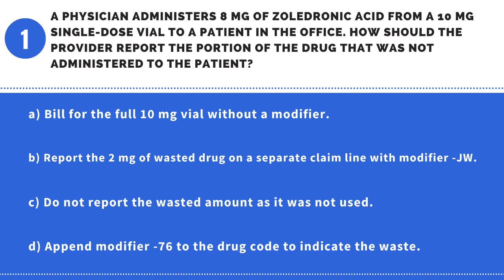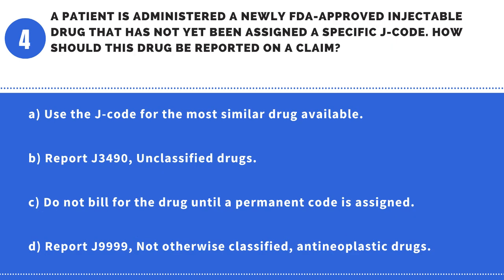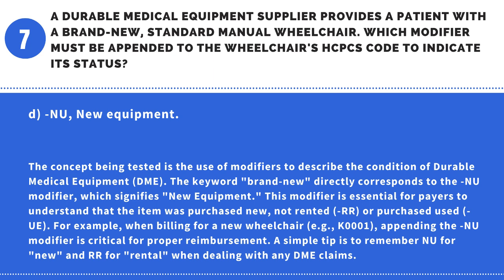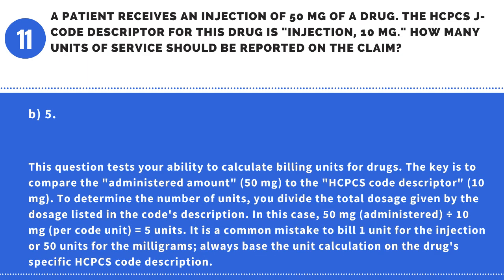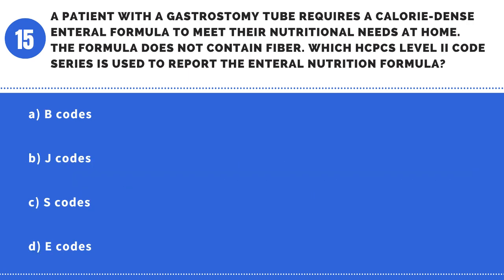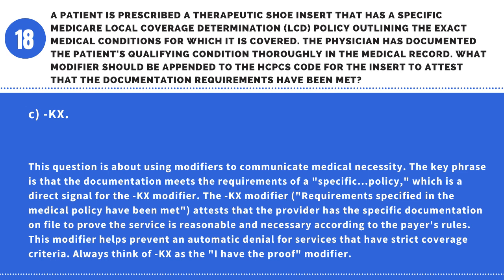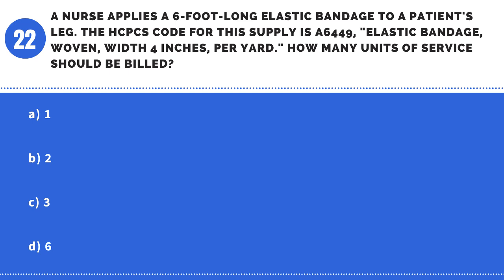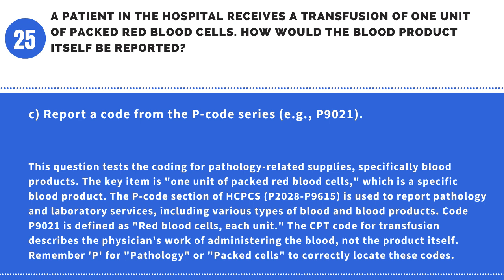HCPCs Practice Questions - Medical Coding Mock Test & Study Guide (25 Hardest Questions)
Challenge yourself with this advanced HCPCS practice test and study guide featuring 25 of the hardest questions medical coders encounter on certification exams. This video is designed for CPC candidates, medical coding students, and healthcare professionals who want to master complex HCPCS Level II scenarios, including drug billing, durable medical equipment (DME), ambulance modifiers, preventive services, and specialty supply coding. Each question comes with a clear explanation, helping you understand not only the correct answer but also the reasoning and coding guidelines behind it

In this review session, you’ll practice coding tricky situations such as reporting drug waste with modifier -JW, distinguishing between ambulance transport and non-transport services, and correctly applying modifiers for DME rentals and new equipment. You’ll also study unclassified drug reporting with J3490, use of A-codes for surgical trays and radiopharmaceuticals, L-codes for orthotics and prosthetics, B-codes for enteral nutrition, and V-codes for vision hardware. Additional topics include G-codes for Medicare preventive services, S-codes for private payer procedures, K-codes for temporary DMEPOS items, and P-codes for blood products. By working through these scenarios, you’ll strengthen your ability to interpret documentation and select the most accurate HCPCS codes under exam conditions.

This mock exam is perfect for test-takers aiming to pass the CPC and other coding certification exams, students who want to deepen their knowledge of HCPCS Level II, and professionals seeking a challenging refresher. By tackling these difficult questions, you’ll gain the confidence to handle even the most complex coding situations with accuracy.

Share your thoughts, questions, or tips in the comments to connect with other learners, and pass this resource along to classmates or colleagues preparing for certification.